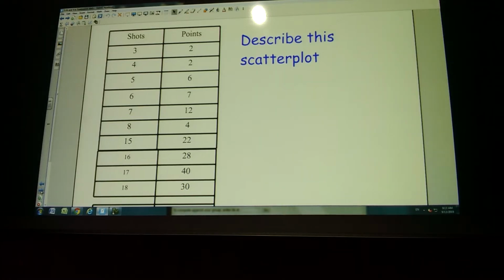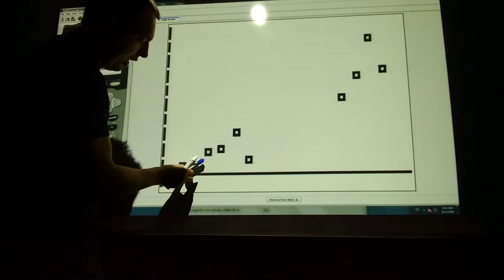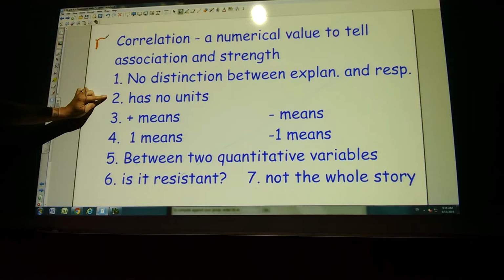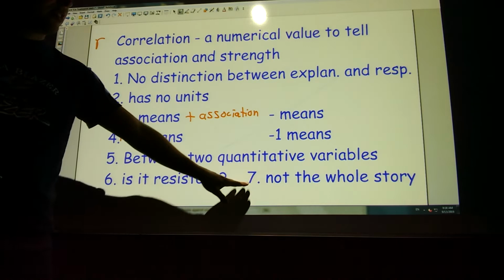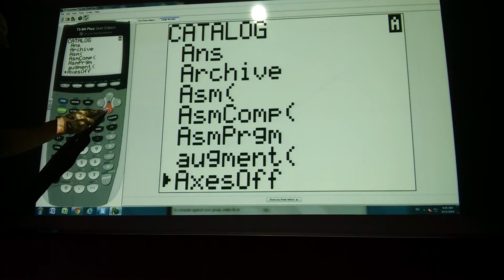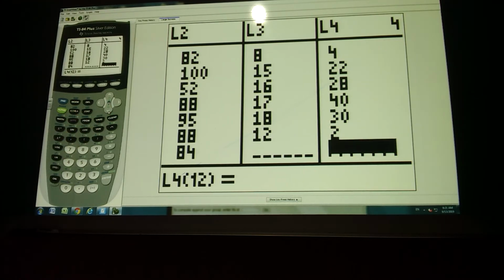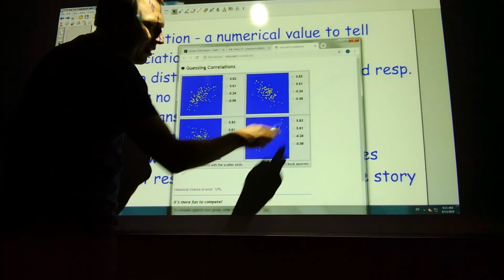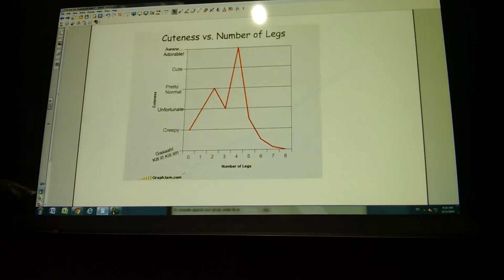Correlation Coefficient r